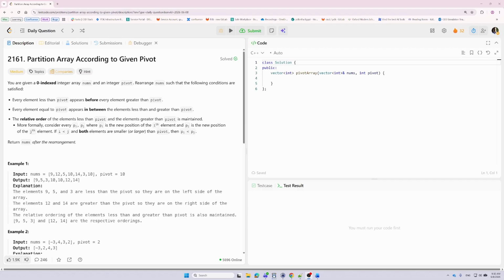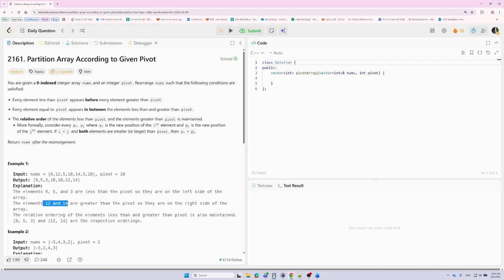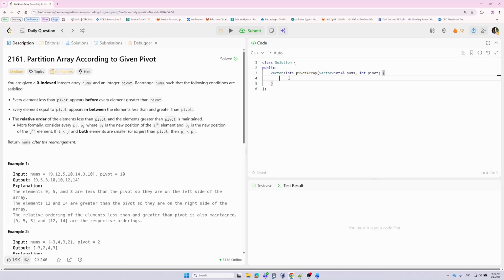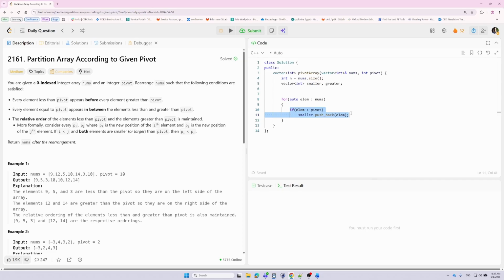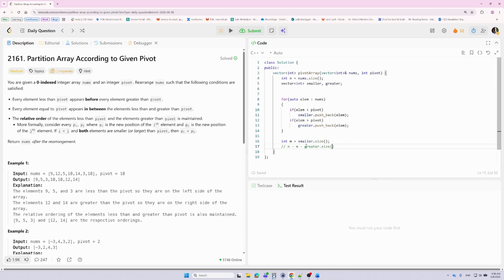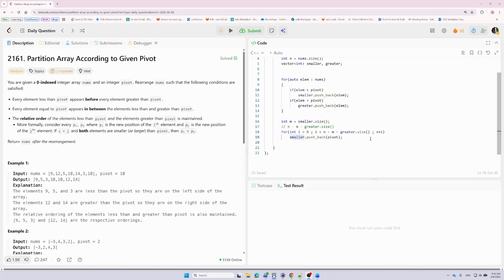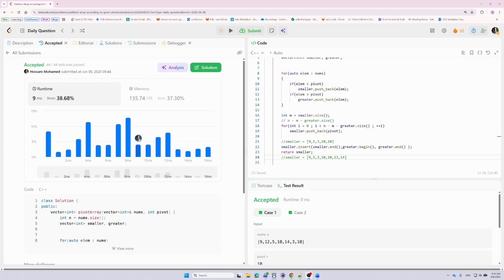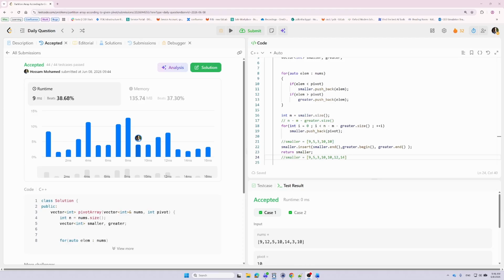2161 Partition Array According to Given Pivot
Solution for Partition Array According to Given Pivot